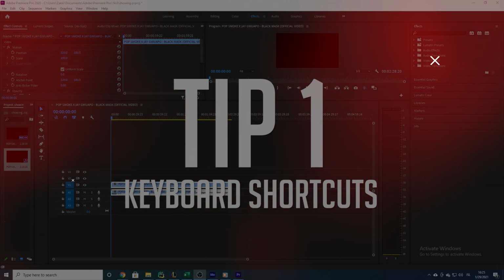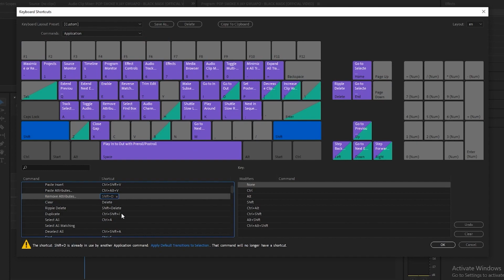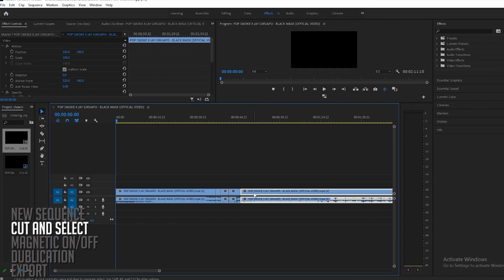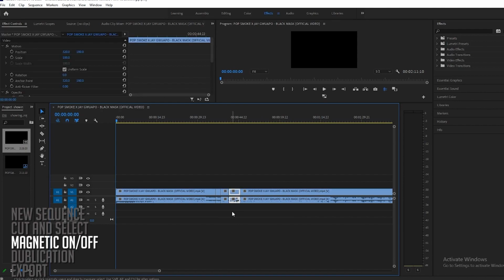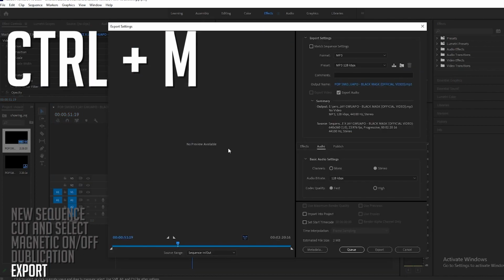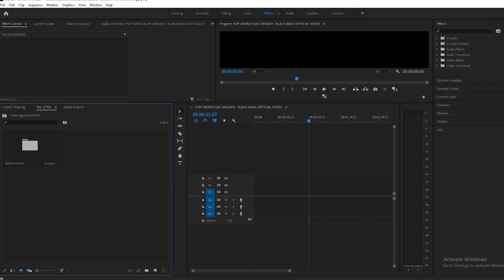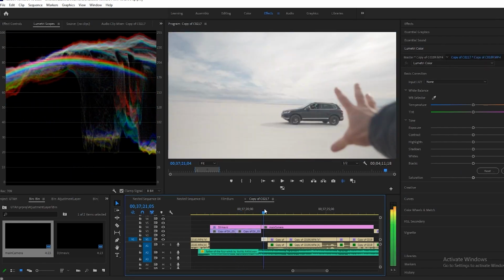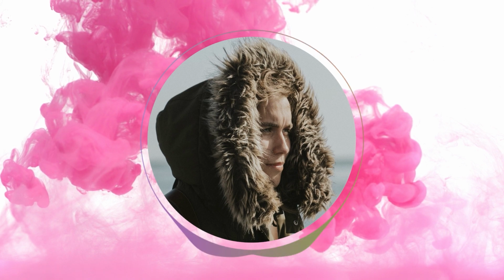How to EDIT VIDEOS FASTER with these 3 QUICK TIPS! Premiere Pro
How to EDIT VIDEOS FASTER with these QUICK HACKS!

we go over some key steps for premiere pro users to be a faster video editor within premiere pro, this list is only a guide as there are so many more things that you can do to edit faster

**My Equipment**
External monitor

Chapters:
00:00 – Intro
00:16 – Tip 1 (Keyboard Shortcuts)
03:00 – Tip 2 (Organizing)
03:35 – Tip 3 (Adjustment Layers)
04:56 – Outro